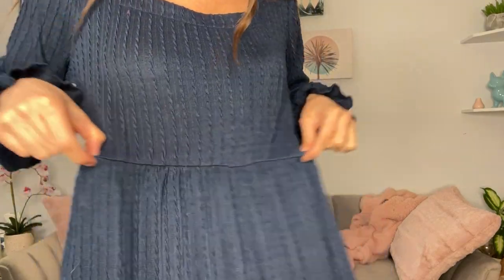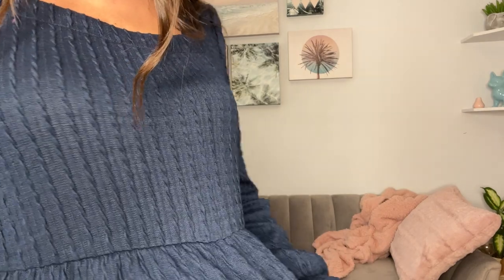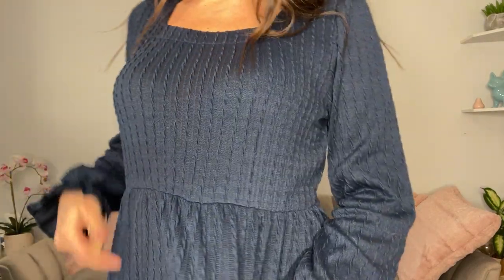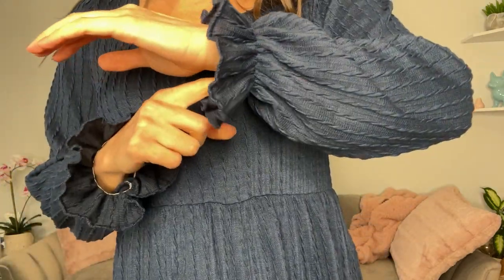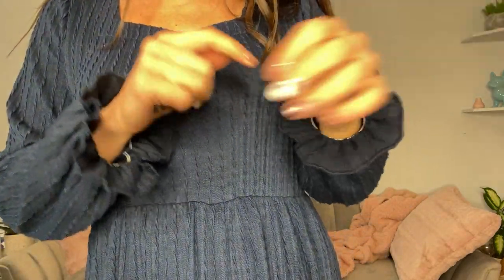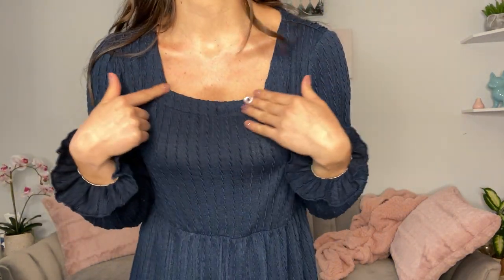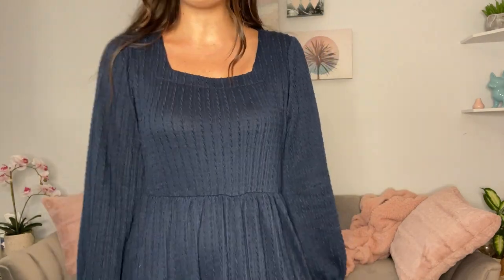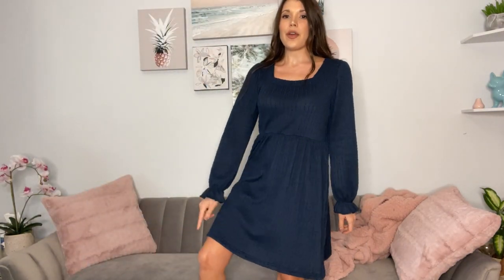Navy Cable Knit Short Sweater Dress